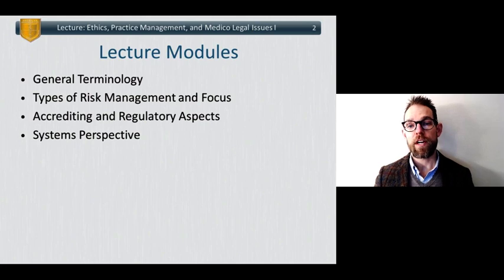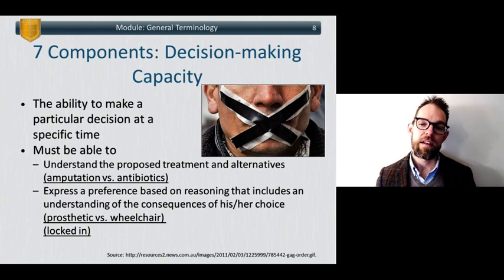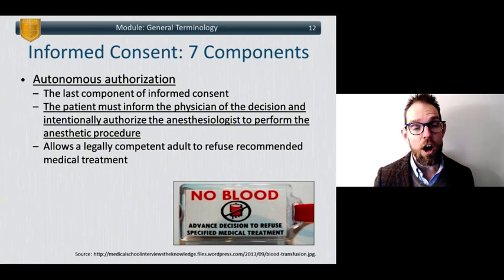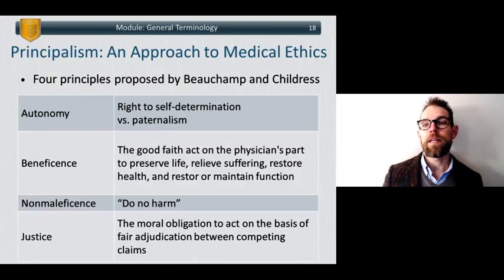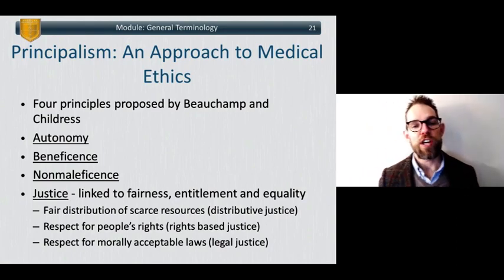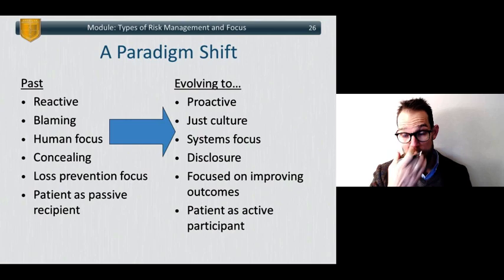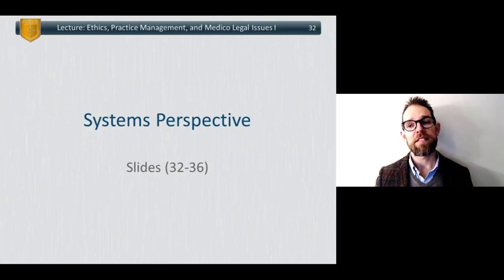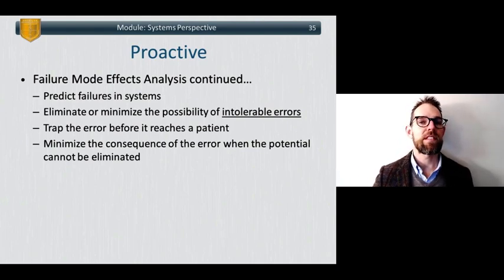ANADVv2 1 28A Ethics, Practice Management, and Medico Legal Issues I